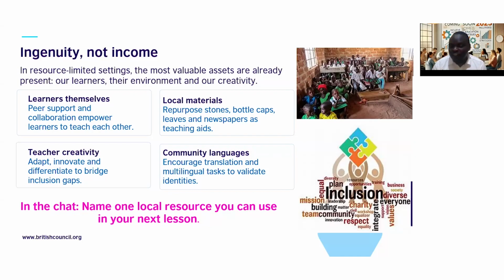TEA webinar extract | Ingenuity not income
In this webinar extract, Bamukunda Hillary discusses how in resource-limited classrooms, the most valuable assets are already present: our learners, their environment, and our creativity.